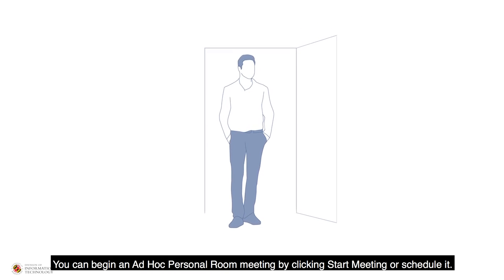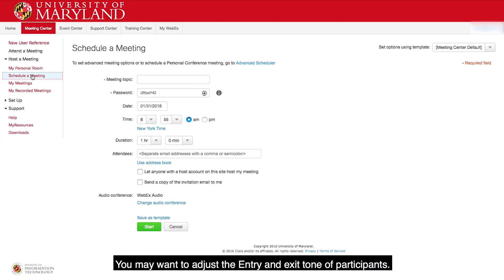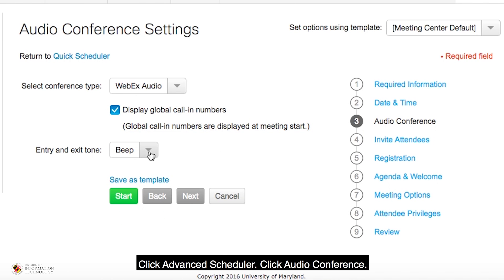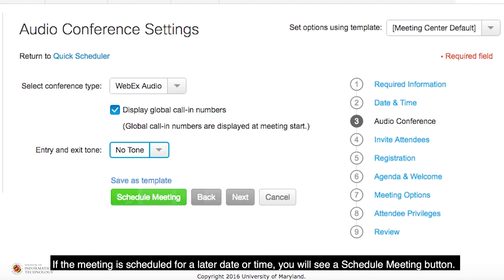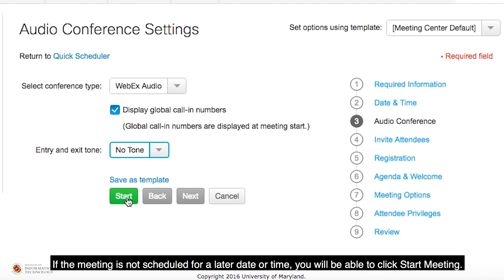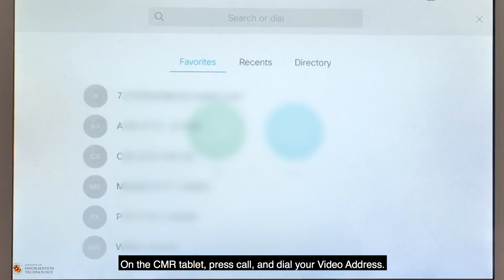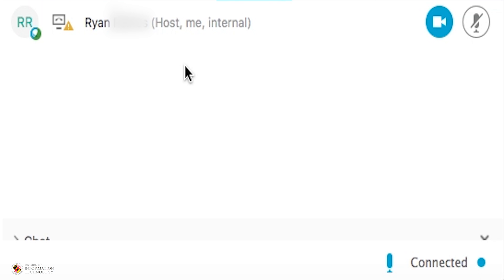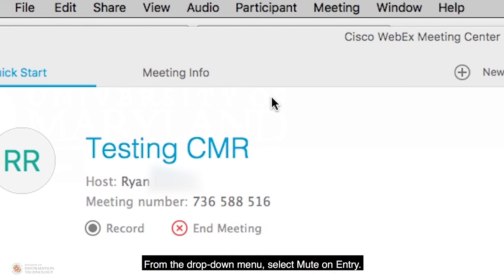Cisco CMR - Host a WebEx Meeting in a CMR Using Your Own Device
UMD offers WebEx to faculty and staff members. Cisco Collaboration Meeting Rooms (CMR) add functionality to WebEx meetings. Learn how to host a meeting using CMR from your own device.